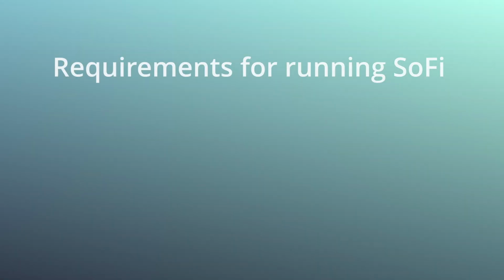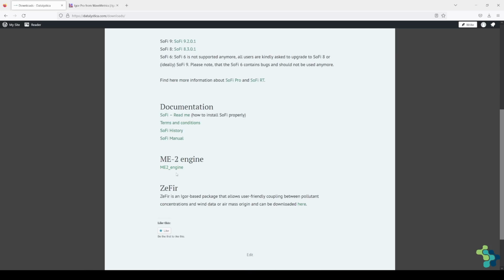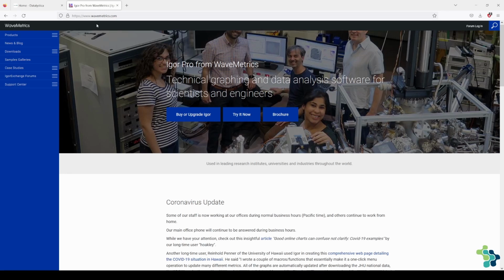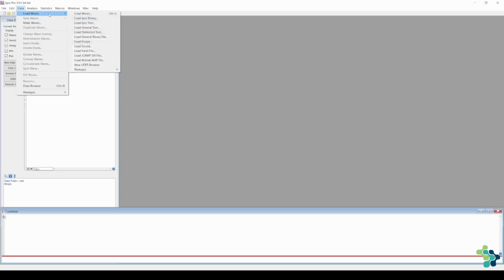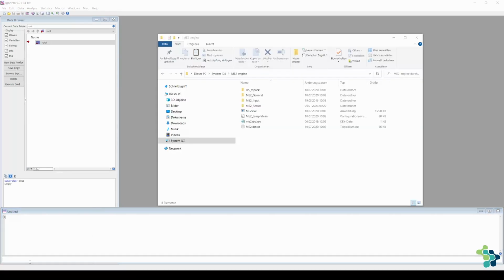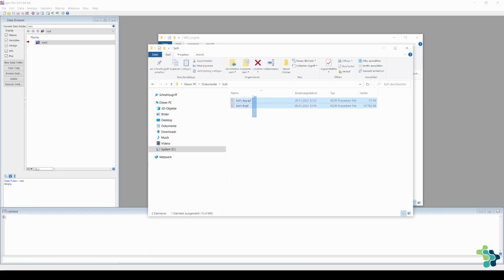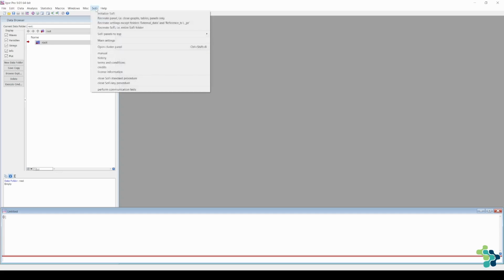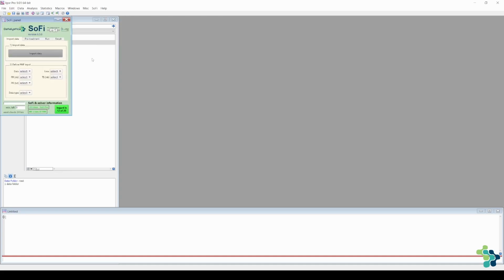How To Start SoFi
Here is a step-by-step guide on how to launch SoFi. Learn where to download our software and how to start SoFi.

0:00 Intro
0:16 Requirements
0:35 Where to find the software
1:40 Starting Igor
3:03 Starting SoFi
4:44 Outro